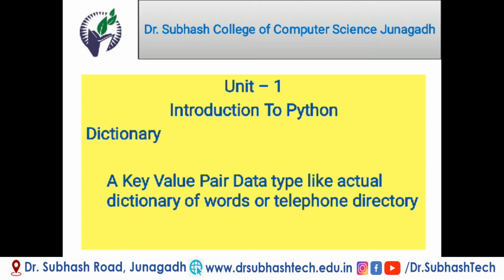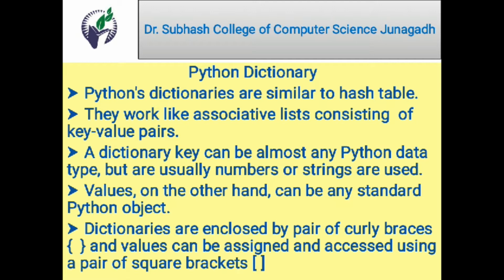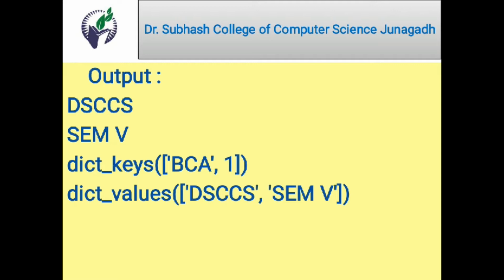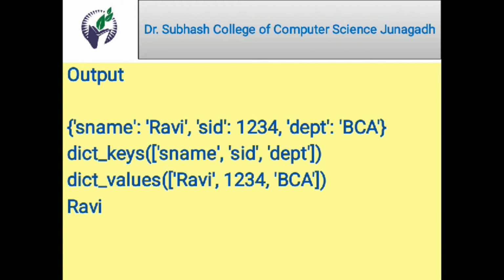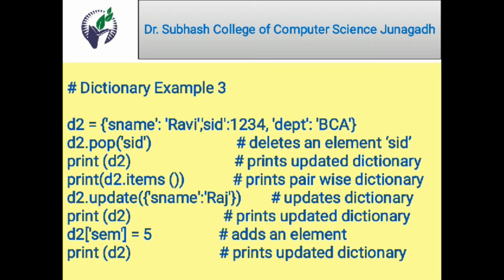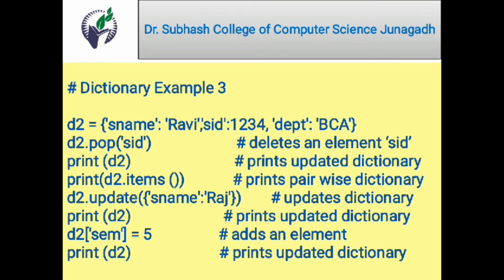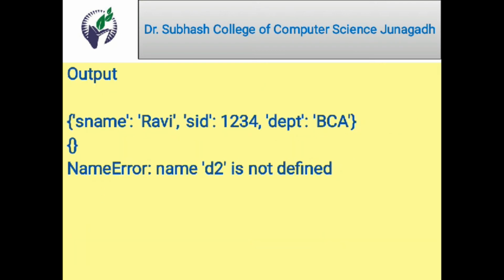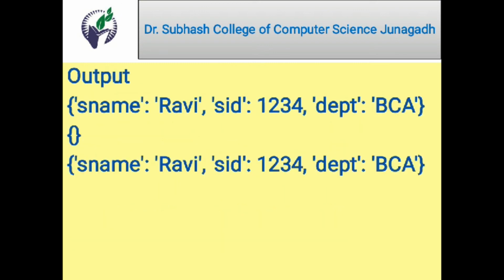Lecture 7 BCA SEM 5 CS 27 Python Dictionary